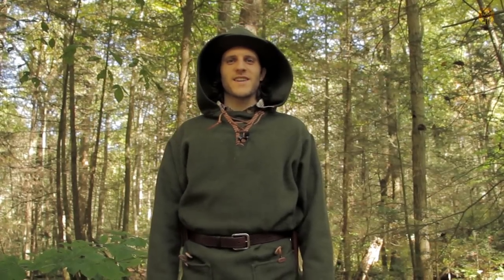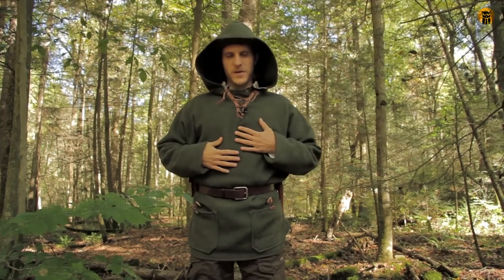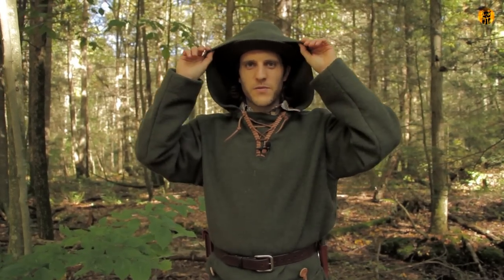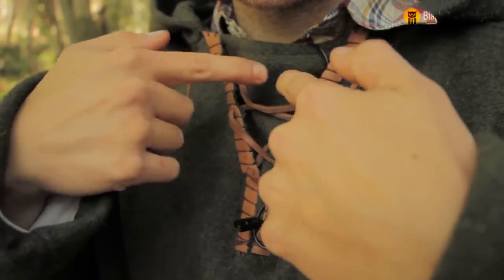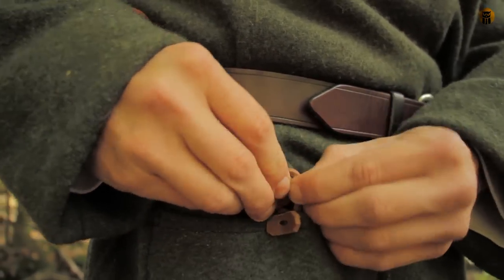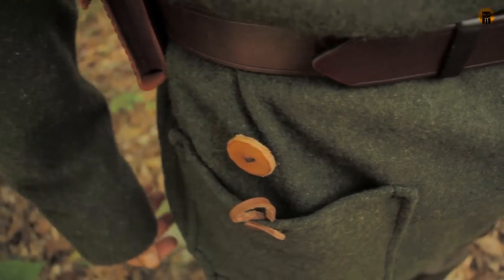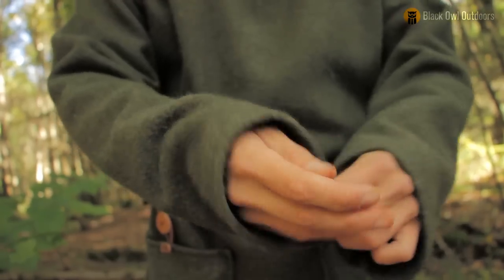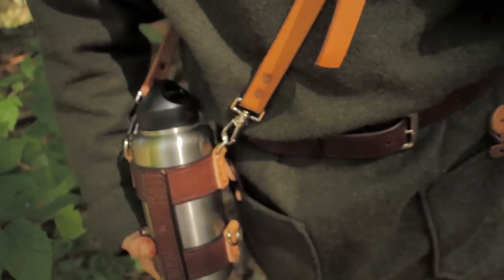DIY Wool Blanket Anorak & Leather Water Bottle Sling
Krik of Black Owl Outdoors shows you his two of his latest handmade goods, a wool blanket anorak & a leather water bottle sling.  The anorak is newest edition to the Krik's catalog and its inception holds a comedic story.